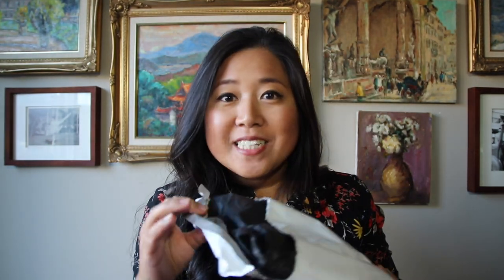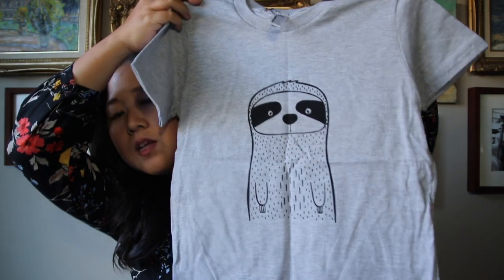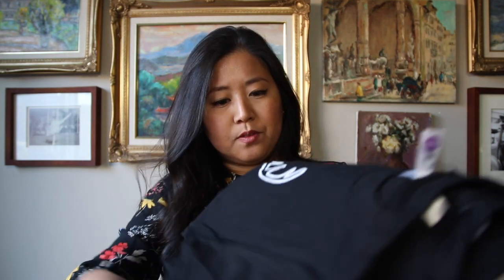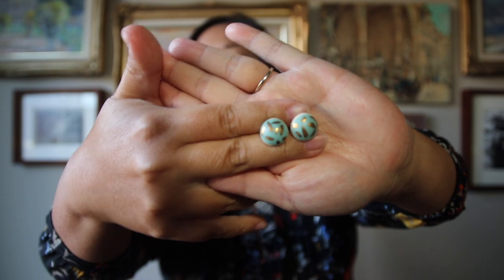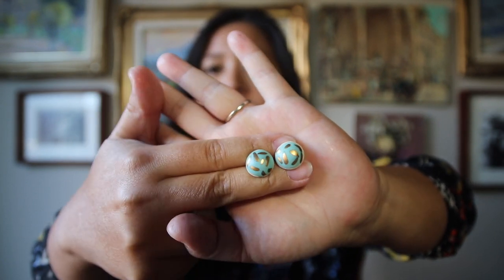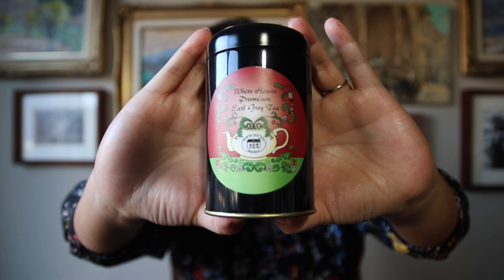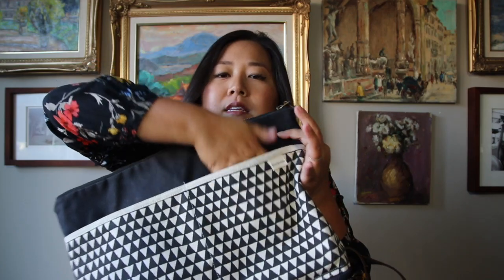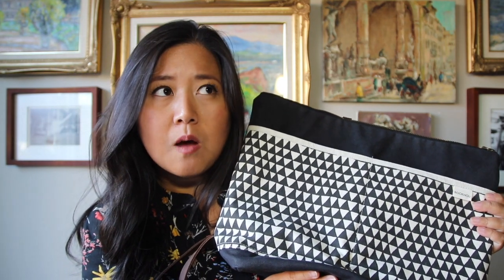Handmade Haul #1! The Wild, Wild Blue Yonder, Catmamola, Tea at the White House, and Bookhou!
Filmed on a Canon 77D

ABOUT STEPHANIE STREET
I'm a food and shopping curator in Burlington, Ontario. A former marketing/special events director in NYC, turned mom of 2 in the Toronto suburbs, I began my first side hustle in 2014, selling handmade luxury soap and skincare products that I developed to soothe my son's eczema under the brand Stephanie Street Soap & Skincare. I also plan events for friends, private clients and the local community.